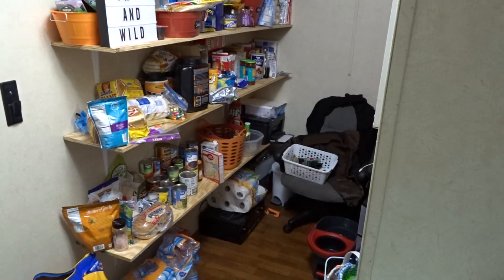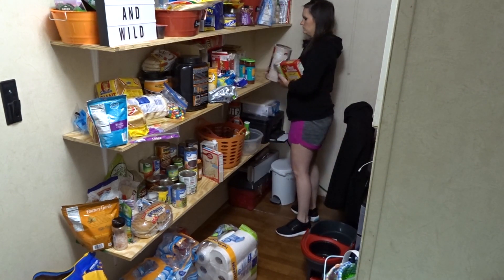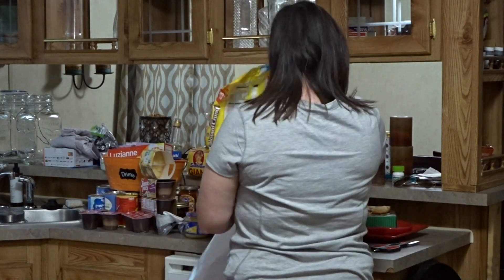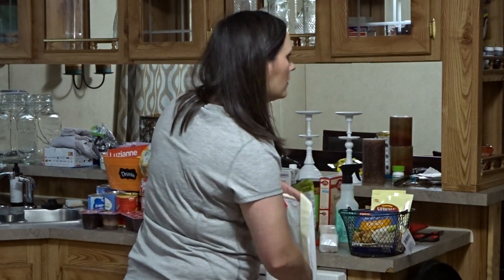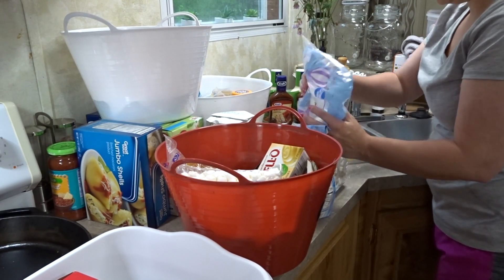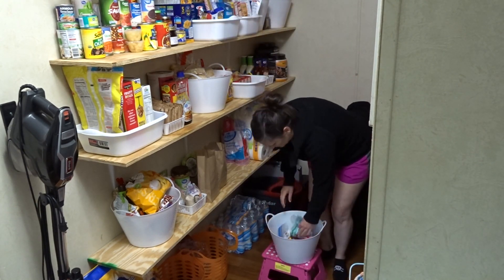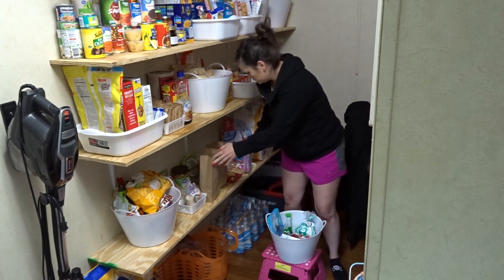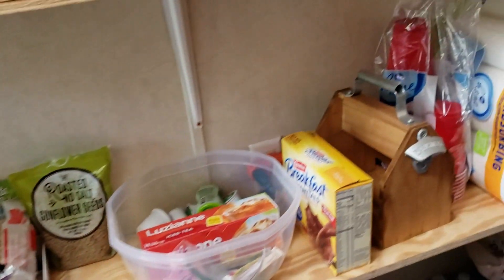Budget Pantry Organization - Clean and Organize With Me - Decluttering/Cleaning Motivation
Hello! This is a Budget Pantry Organization video. Feel free to clean and organize with me. There will be plenty of decluttering/cleaning motivation in this video!!! I include some pantry organization ideas for you to get your pantry organized on a budget too. I hope you enjoy this speed clean using items from the Dollar Tree. Fell free to clean, organize, and declutter your pantry along with me!

I enjoy connecting with each and every one of my subscribers.

I hope you have a great week!!